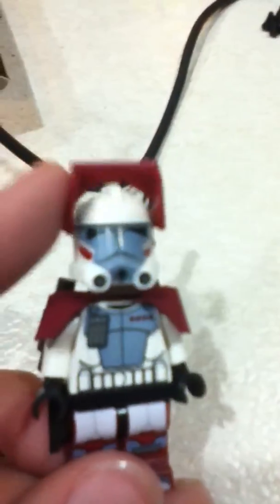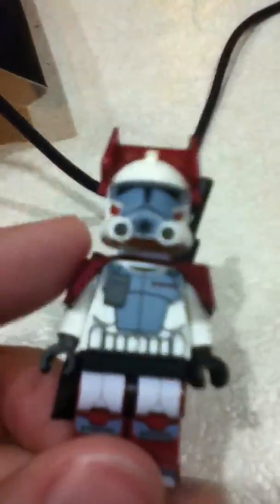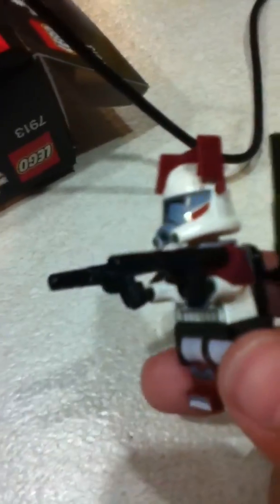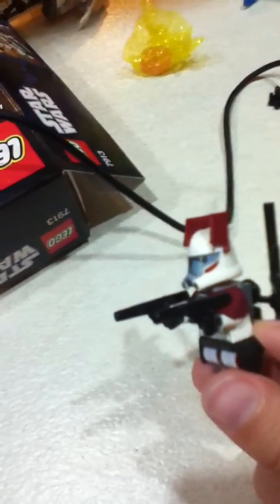How to : Make a CloneCommando pistol